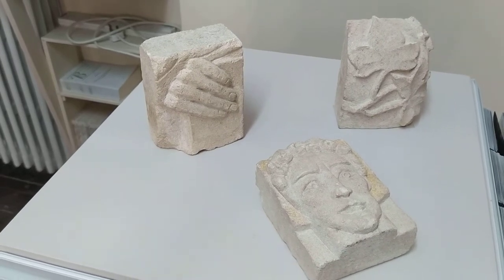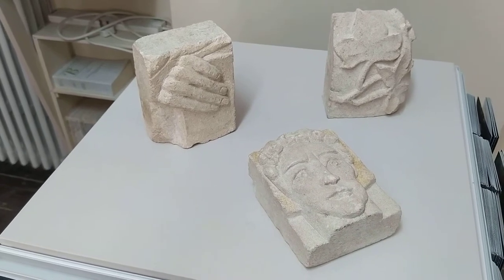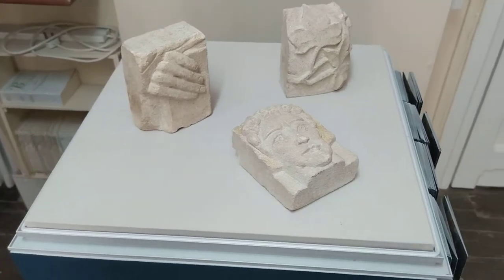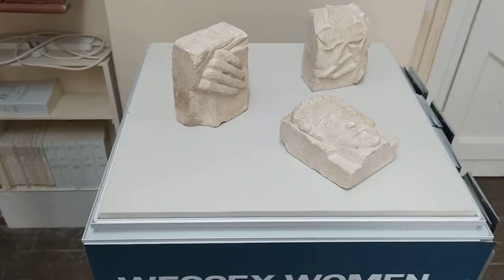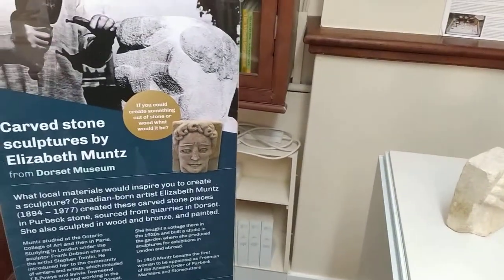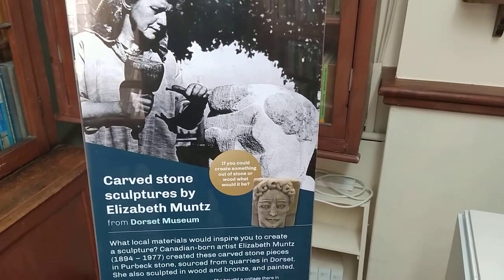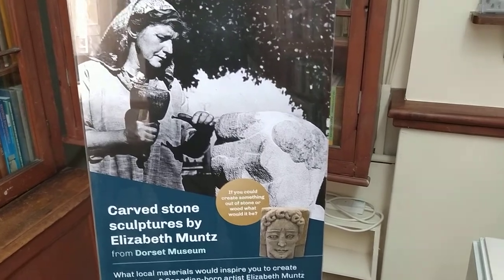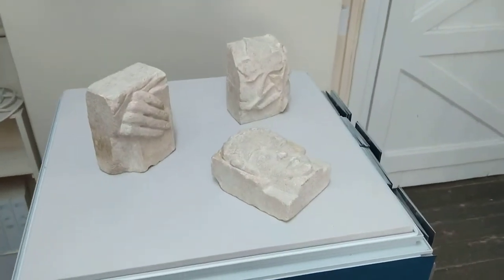Wessex Women - sculptures by Elizabeth Muntz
Our latest spotlight loan from our Wessex Museums partner at Dorset County Museum are these sculptures by Elizabeth Muntz.

Canadian-born sculptor Elisabeth Muntz (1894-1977),  studied at the Ontario College of Art and the Académie de la Grande Chaumière and Bourdelle in Paris.

Elisabeth was mainly known for her versatile work in Portland and Purbeck stone, sourced from local quarries. She also sculpted in wood and bronze, and painted.

In 1950, Elisabeth became the first woman to be appointed as Freeman of the Ancient Order of Purbeck Marblers and Stonecutters.